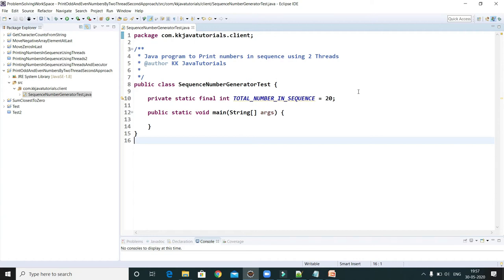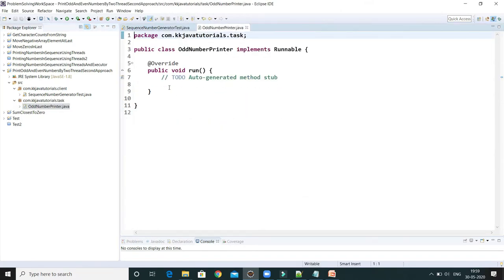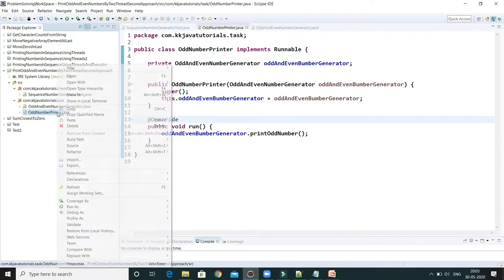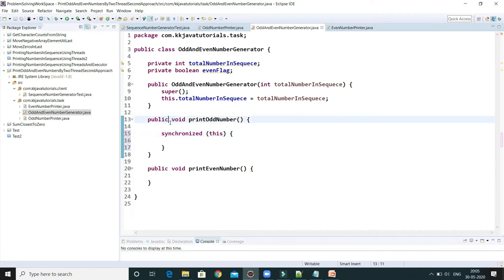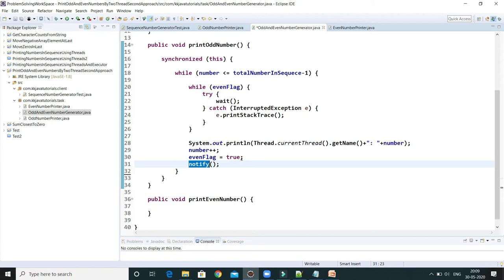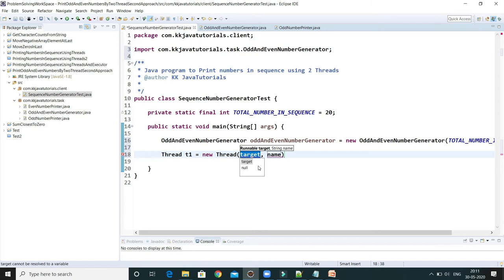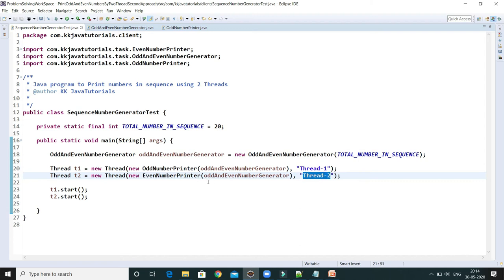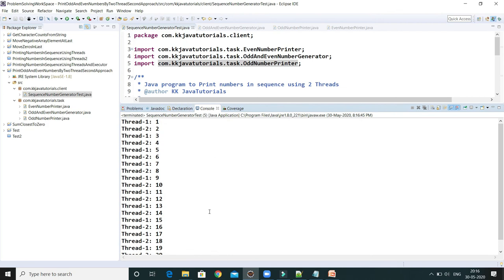Print numbers in sequence using 2 Threads (Approach 2)|| Print odd and even numbers using 2 threads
About this Video:
Hello Friends,
In this video, we will learn how to Print numbers in sequence using 2 Threads.